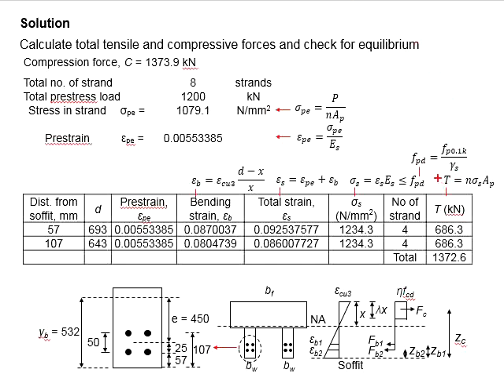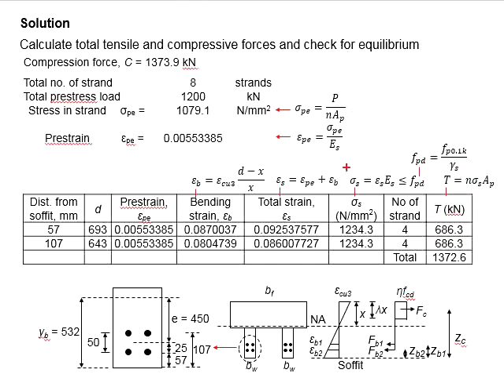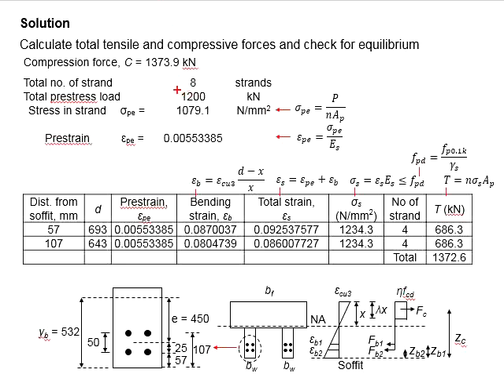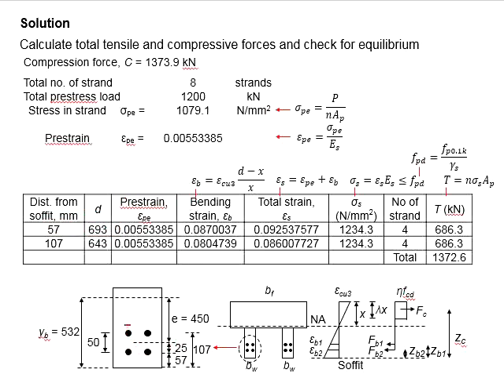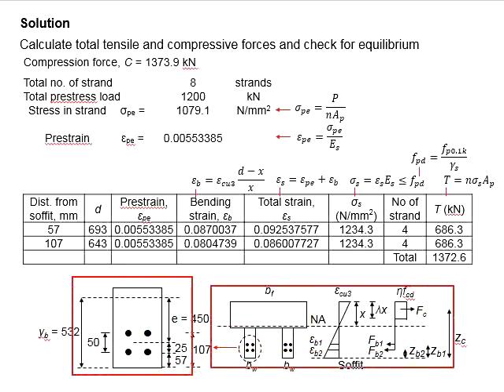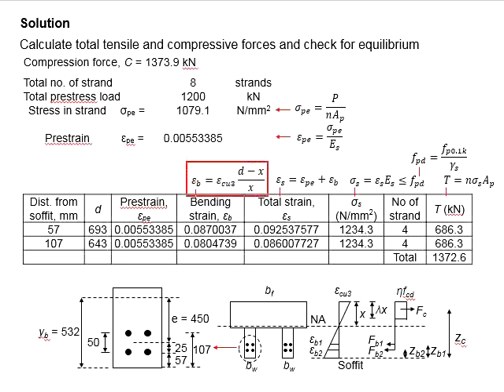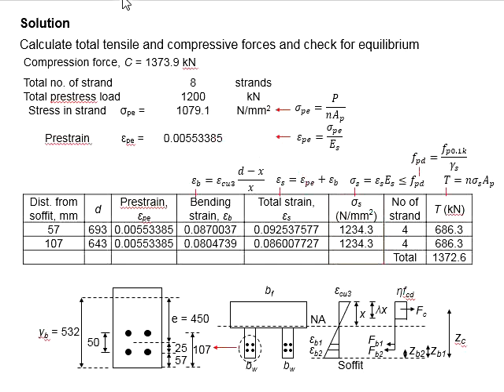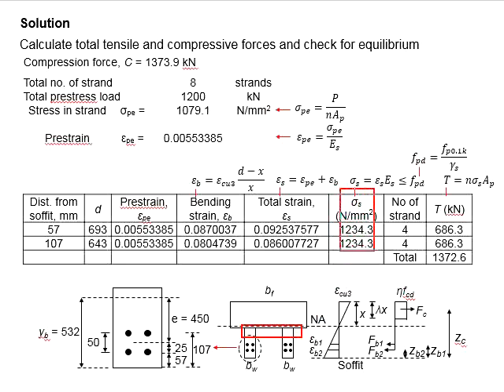2.29 Example: Ultimate bending part 2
Example question and solution for determining the ultimate strength of prestressed concrete member Part 2.